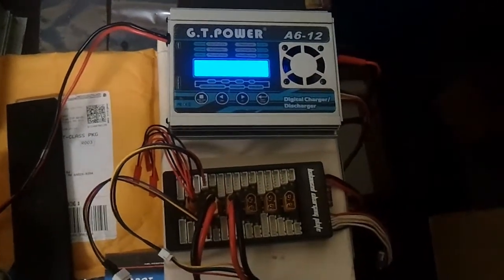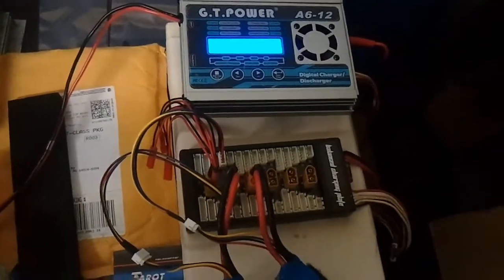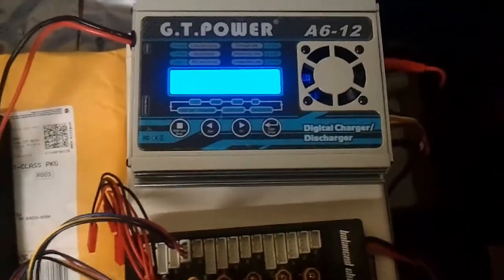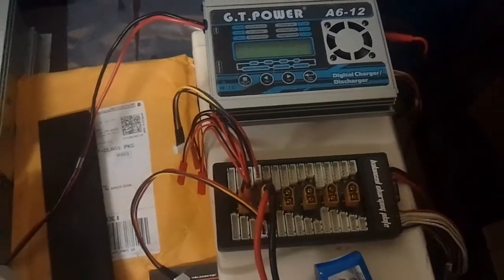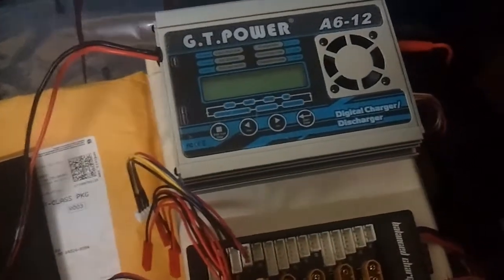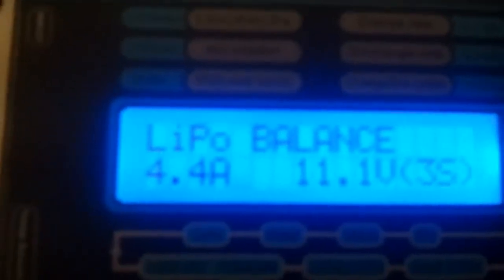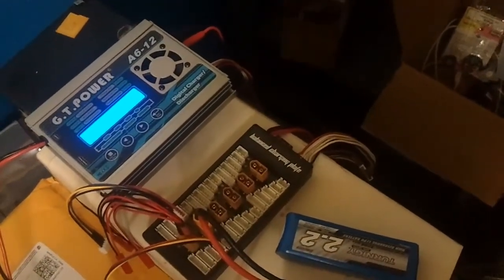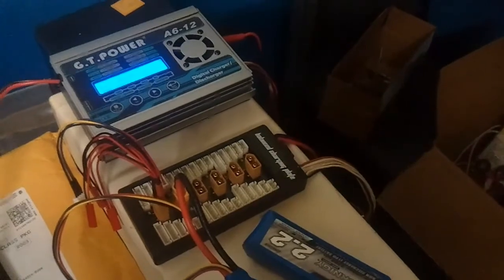GT Power A6-12 Charger from Value Hobby - PART 1 of 2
Brand new charger received today from Value Hobby in Illinois. This is an attractive charger, 12A with a 200 Watt Max output, and 25 Watts of discharge with 200mA Balance current. Not to mention it looks great. I was expecting a lot from this charger based on my experience with the cheaper GT power 6 Amp, 50 Watt X-Charger. Well my joy was quickly reversed within the first minute of operation. My initial test consisted of two Turnigy 3S 2200's. I wanted to parallel charge both of them to push the Amps on the charger and see how it does. One of my packs measured 11.0, the other measured 12.0 so my first point of business was to bring the 12.0 volt pack down to 11.0 volts so I could connect them parallel to the charger. So I do the math (Amps X Volts = Watts) and conclude that I should discharge the pack at 2.2 Amps. I set the charger to Storage mode discharge at 2.2 Amps, and hit the start button. Things started off great! 2.2 Amps of current was being drained form the pack and all was looking good. In less than a minute the charger beeped a series of tones and I look at it and it was an Overheat Error and the cycle shut off! I immediately reset the cycle to the same parameters of 2.2 Amps and hit start again, but this time I immediately hit the Left Arrow key a few times while it was discharging to view the Internal Temp of the charger and it read 176 degrees! WOW! In less than a minute?!?! I felt the case of the charger, including the back plate and it were cold. So then I let the Temp reading timeout so it would go back to the main screen that shows Amps, Volts, mAh In and I notice the discharge current was only .5 Amps?!?! I stopped the cycle and powered down the charger and reconnected it and tried again. Well, once again it would only discharge at .5 Amps, NOT the 2.2 Amps (25 Watts) that it originally did. So then I decide to go ahead and equalize the two batteries with each other and proceed to charge them at 8.8 Amps (2C per pack). I let the charger run as I went back to work. About an hour later I looked ta it expecting the packs to be charged and what I see is 0.0 Amps of charge with 2,347mAh put into the batteries. I continue to let it charge. Another hour later (2 hours had passed) I checked the charger again and it had been about 119 minutes, almost 2 hours, and the mAh was still 2,347 and Amps showed 0.0!!! This charger is shot! Im going to return it, and try another one. I will post a reply in regards to how Value Hobby handles this, and the results with a replacement charger. I will replicate this same test with the new charger once I receive it.